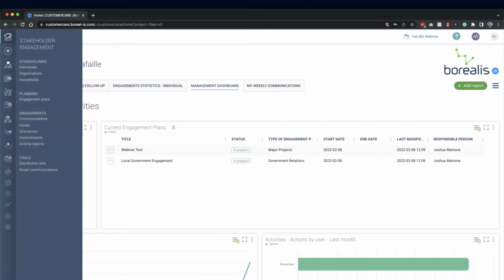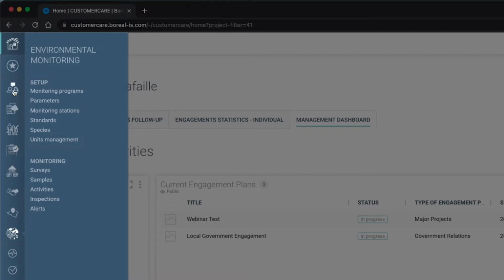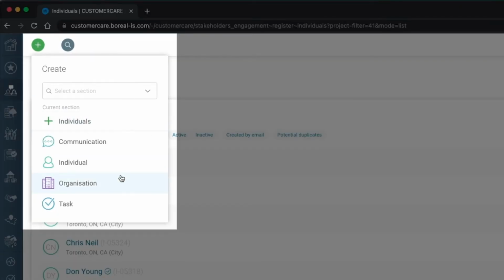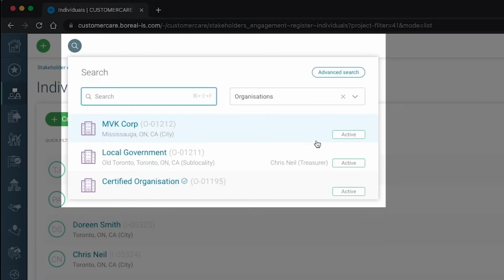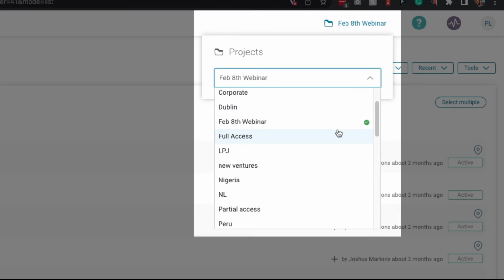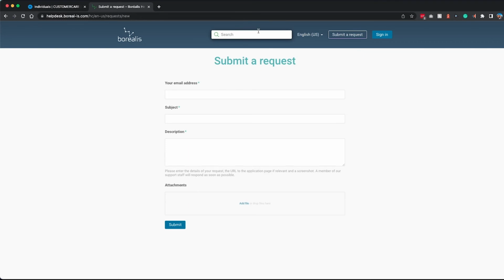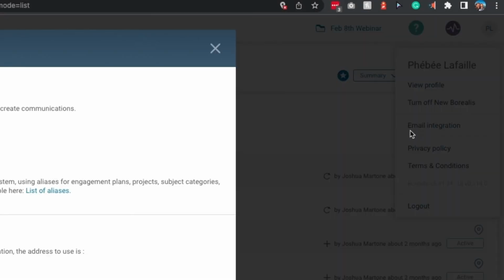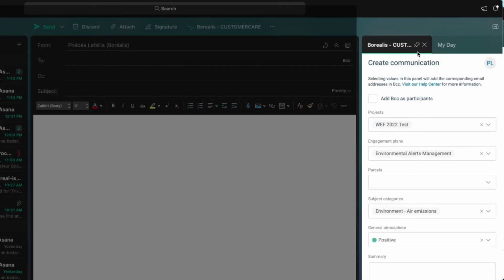Borealis Basics : Introduction to navigation in Borealis Software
Learn about the different components in the Borealis interface and how to navigate through them. Then, put your new knowledge into practice!

1 0:00 Basic Navigation Overview
2 0:28 Left Navigation Ribbon
3 0:57 Bookmarks
4 1:15 Create Button
5 1:35 Search Bar
6 2:13 Project Dropdown
7 2:45 Helpcenter
8 3:16 Activity Icon
9 3:28 User Profil Button
10 4:05 Outlook Add-In
11 4:41 Simple Exercices
12 4:56 Talk to an expert